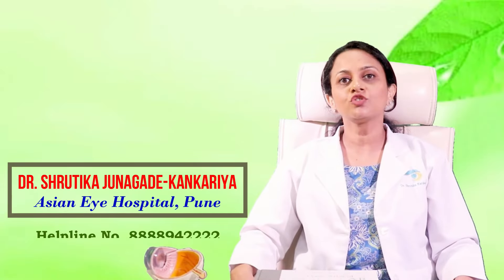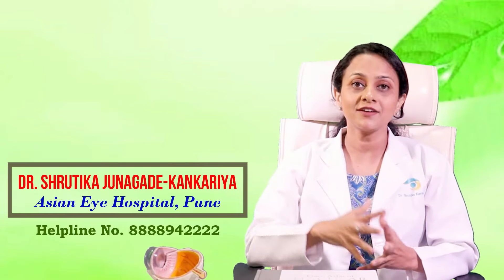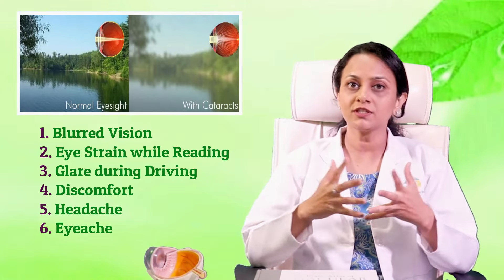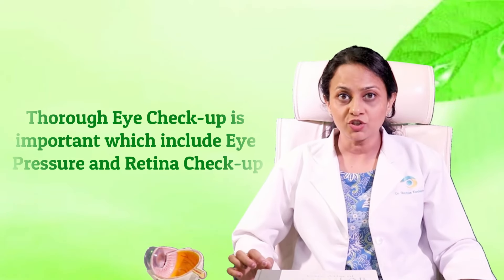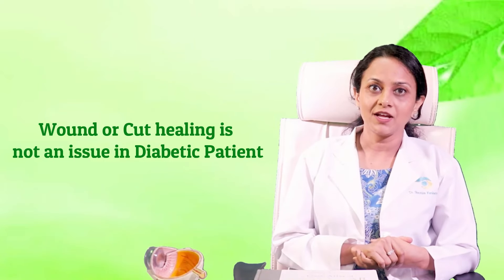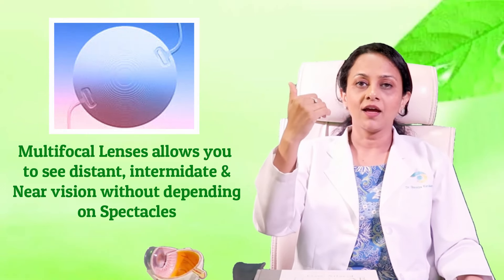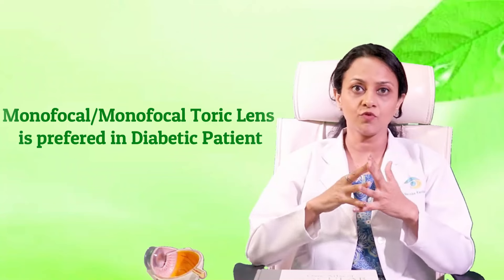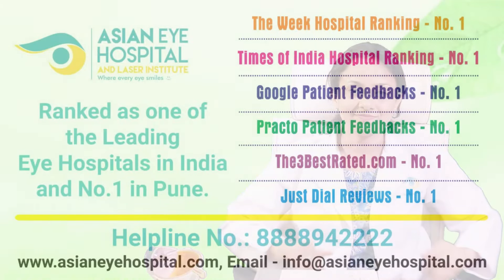Know about Cataract Surgery (English) Technology ? Cost? Choosing Lenses ? Complications ?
Checkout our Education Videos about spectacle removal surgeries in Hindi and English.